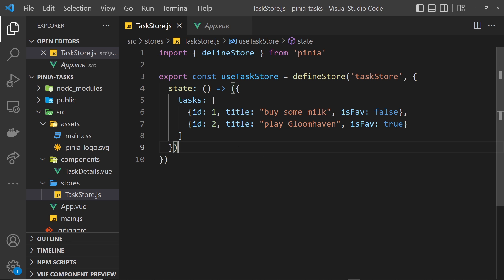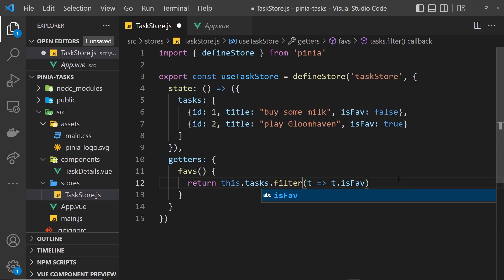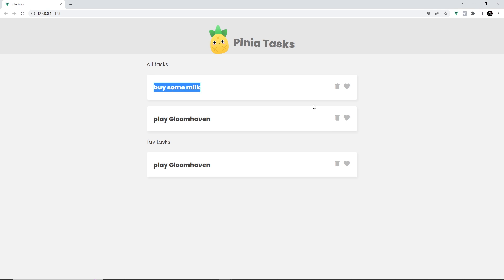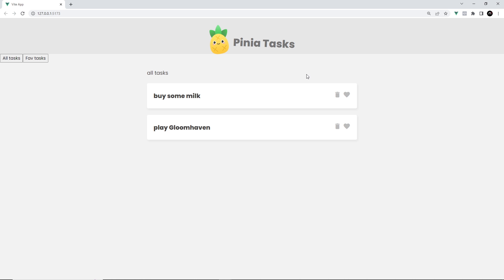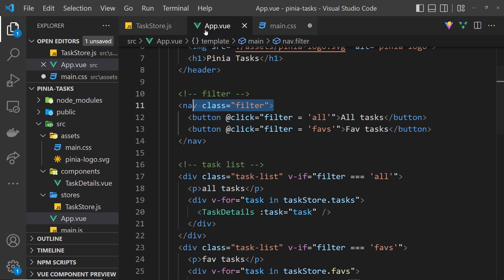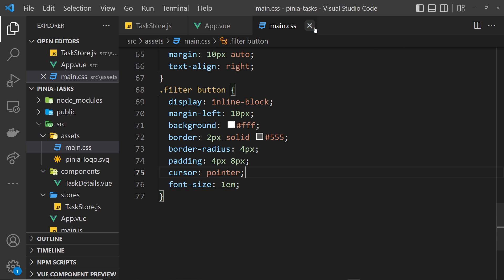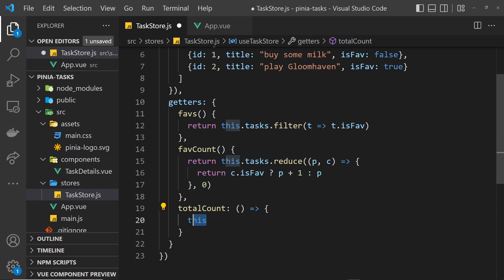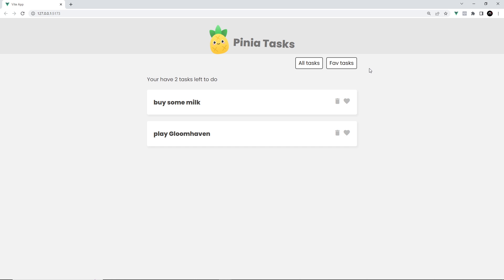Pinia Crash Course #5 - Getters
In this Pinia tutorial, you'll learn all about Getters and why we'd use them.